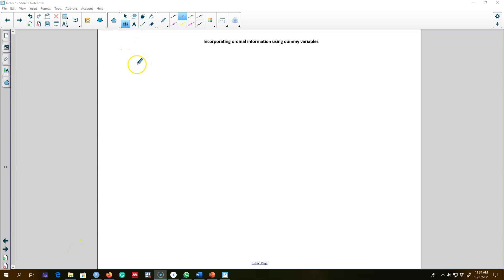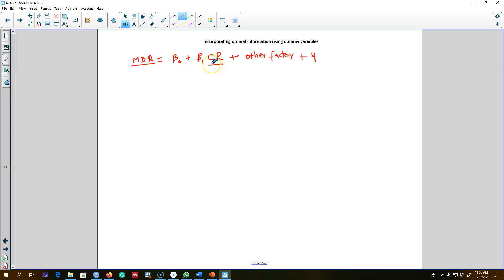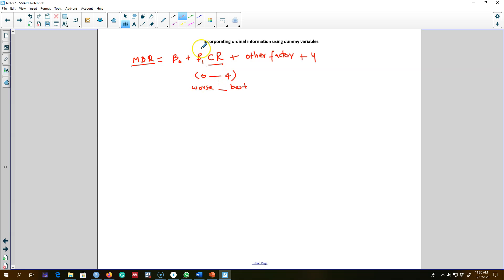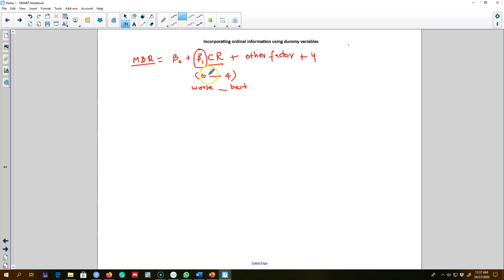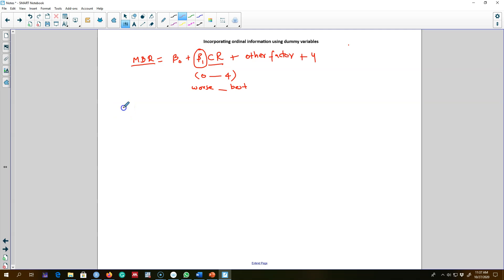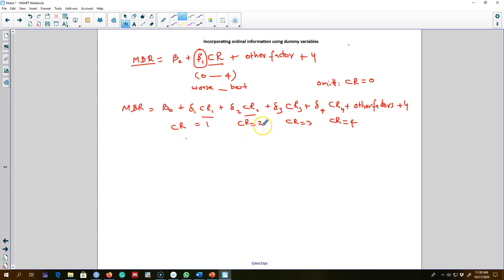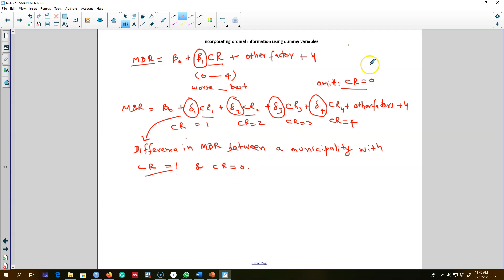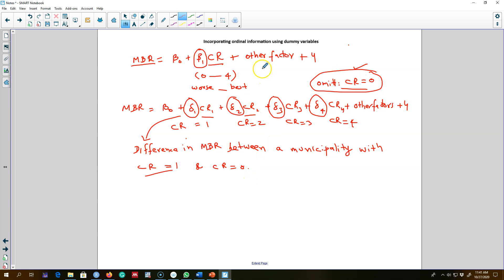7.5 - Incorporating Ordinal Information Using Dummy Variable